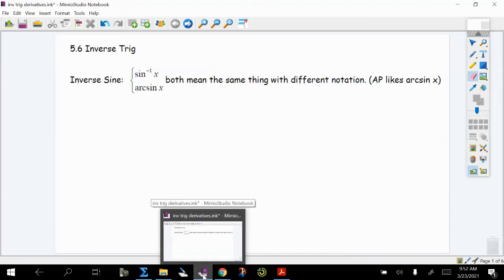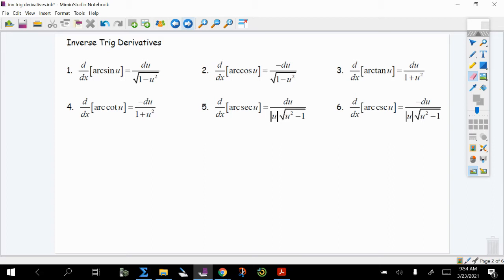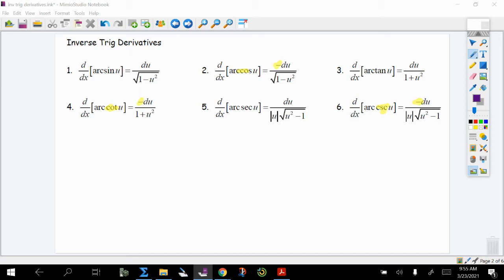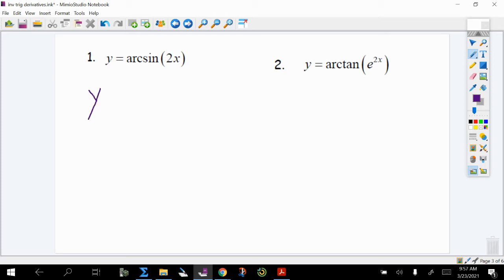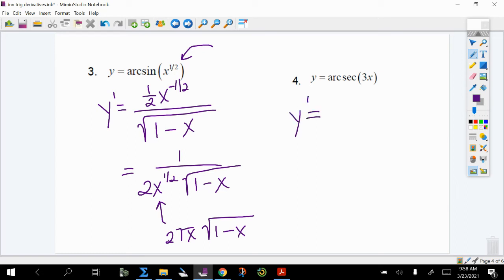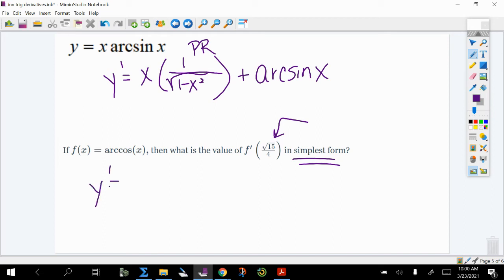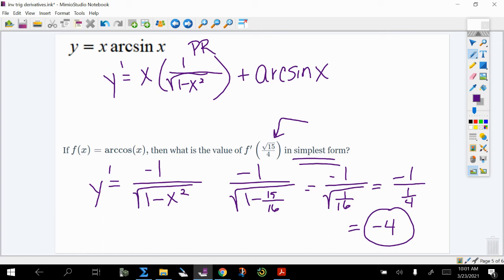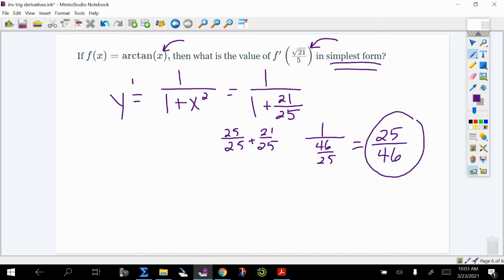Derivatives of Inv Trig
Deriving inv trig and plugging in x-values for slope